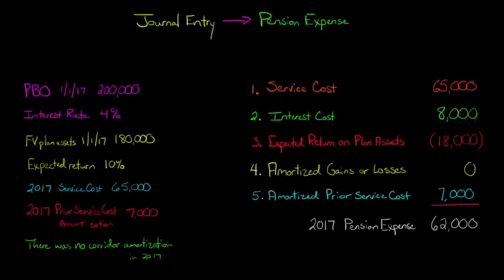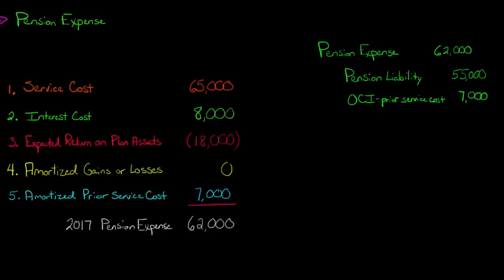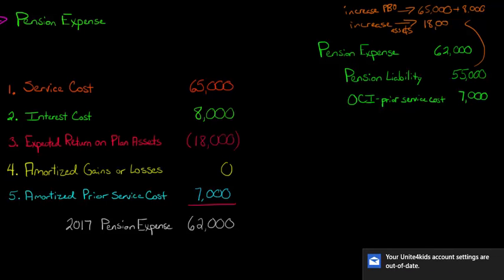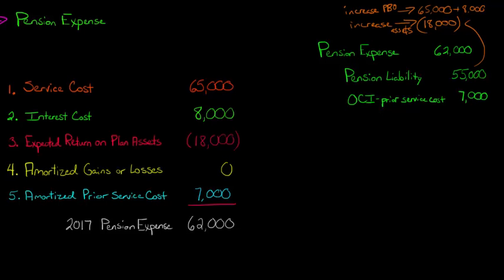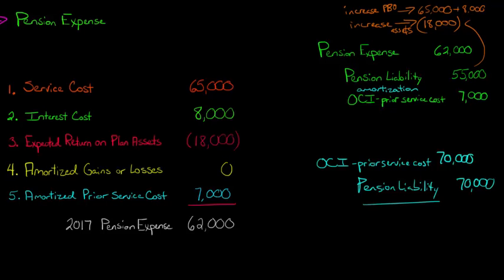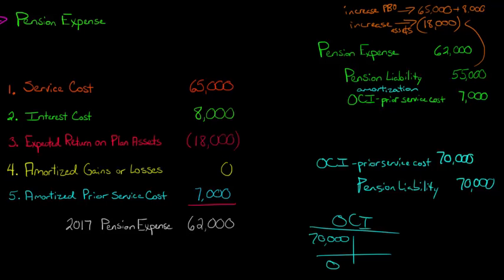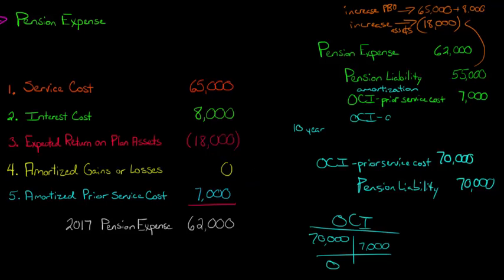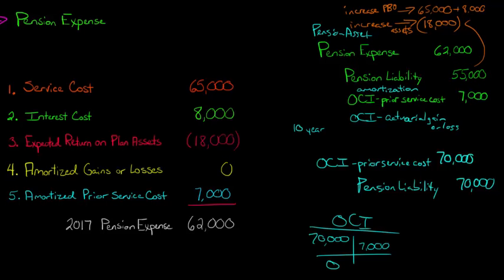How to Record Pension Expense (journal entry)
This video shows how to record the appropriate journal entry to record pension expense for a defined-benefit pension plan.

ACCESS INDEX OF VIDEOS
CONNECT WITH EDSPIRA
CONNECT WITH MICHAEL
ABOUT EDSPIRA AND ITS CREATOR